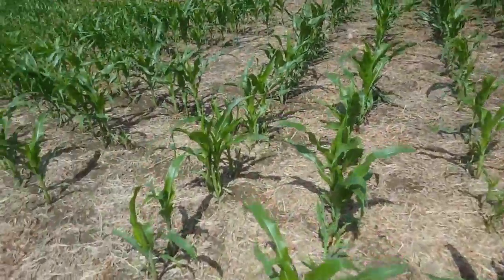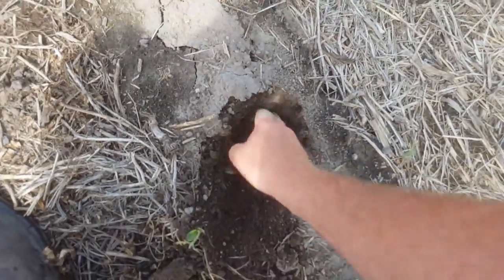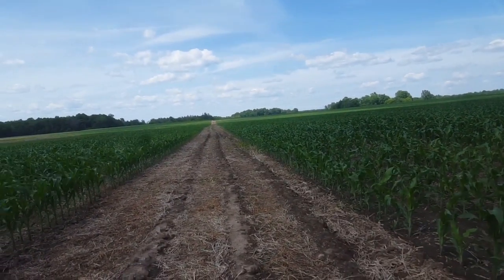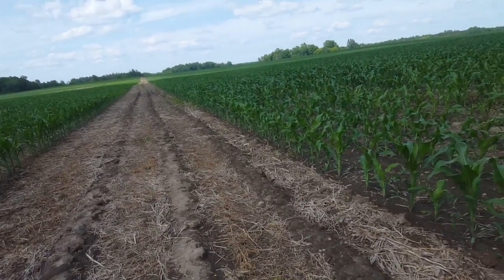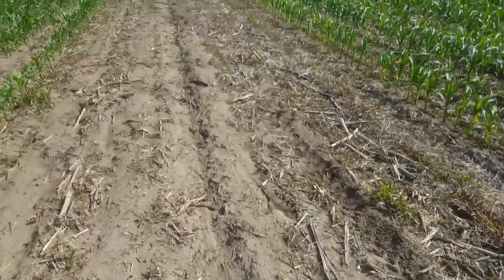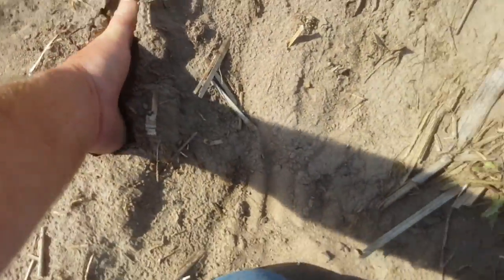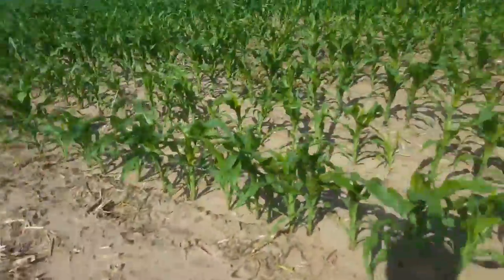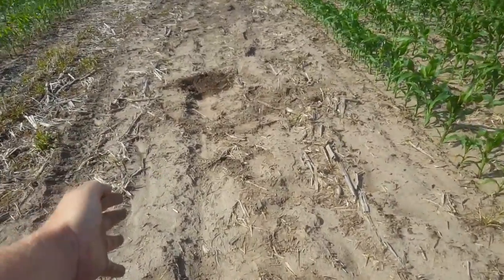4 inch rains